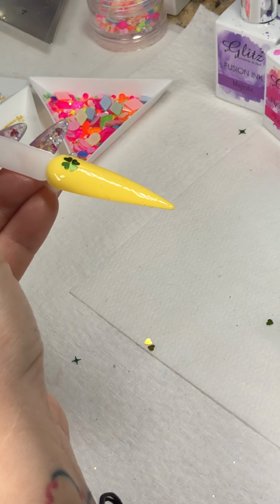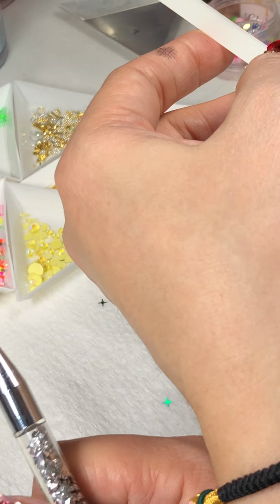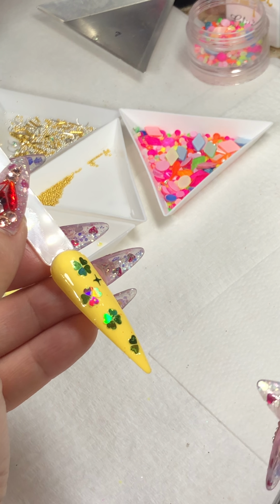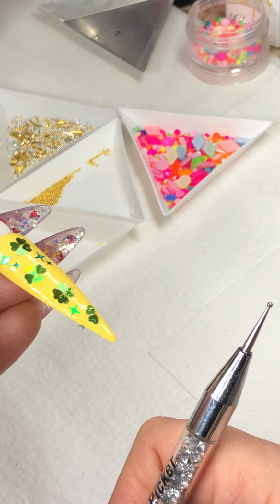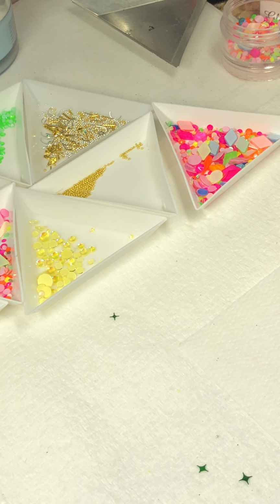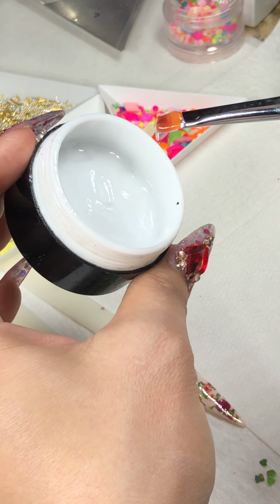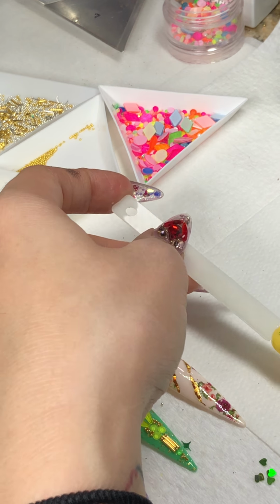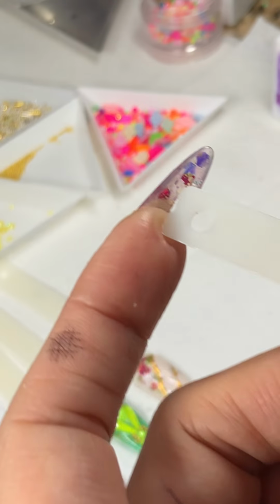Saint Patrick Nail Design - 4 Leafs Clover Encapsulated Glitter - How to Quick Easy Simple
Join us for our 3-days Nail Mastery Event in Ann Arbor, MI for all skill levels &  salon styles
Strengthen your Basics, Improve your Advanced, Soar to a new high.